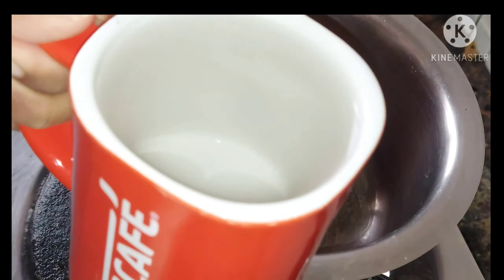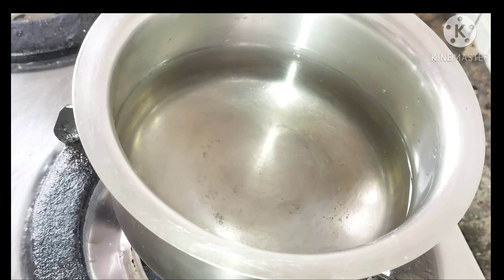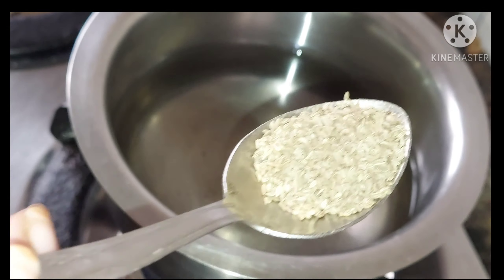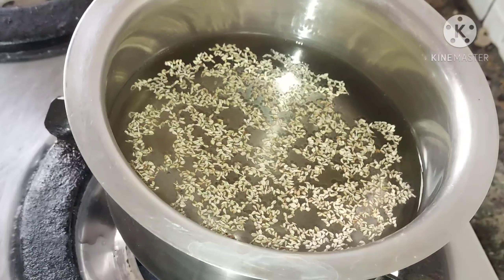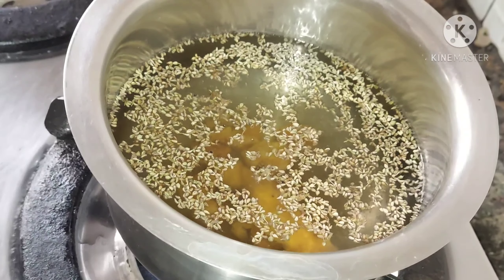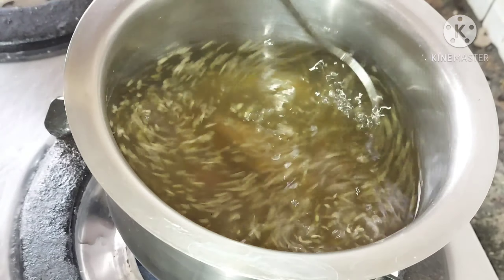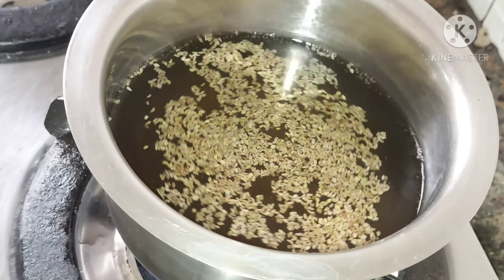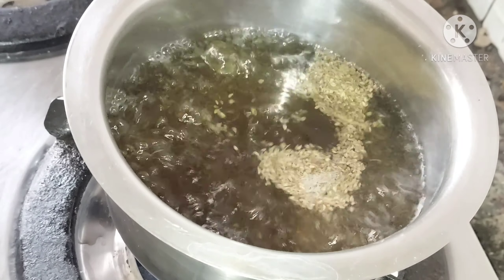DIY Drink to get periods immediately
Hey guys, i hope you all are doing well 🙂 I'm sharing my First Health Video ❤❤❤

Today i'm giving you a remedy to make your irregular periods regular.
Ingredients - Ajwain (carom seeds) and jaggery (gur)

How to :
1. Boil 2 cups of water
2. Add 1 or half spoom ajwain and 1 spoon jaggerg in it.
3. Boil on medium flame untill left half.
4. Strain and drink while hot.

Instructions-
1. Drink in morning empty stomach and in eveninh after dinner.
2. Do not eat or drink anything atleast 1 hour after consuming this drink.
3. Avoid sour (khatta) and cold (thanda)
4. Drink atleast 10 days before date.

Benefits -

1. Prepone periods
2. Get period on time
3. Get periods regularly
4. Helpful in winters
5. Reduce menstrual pain
6. Treat cold
7. Generate natural heat in body.

Try this and share your results with me, also if by any chance i forgot to tell anything then ask me in comments.

Please help me to grow 🙏
XOXO
SANDHYA SINGH